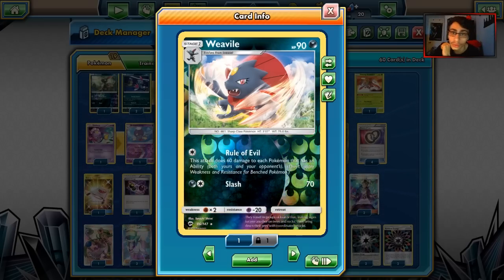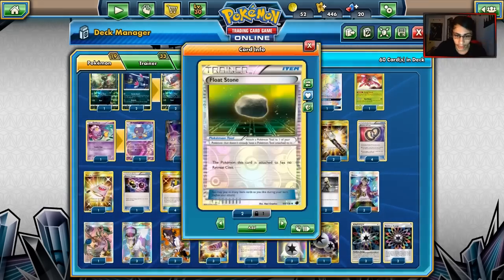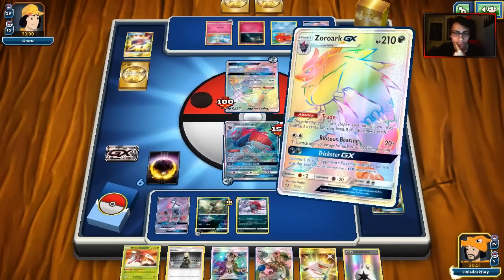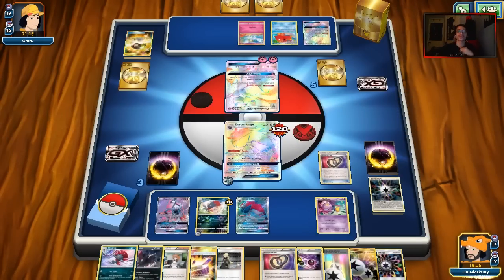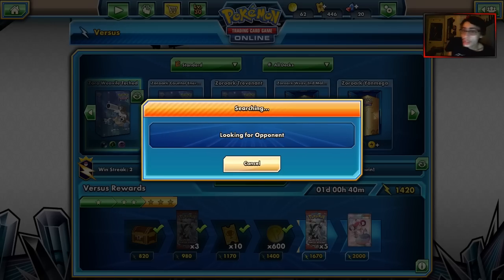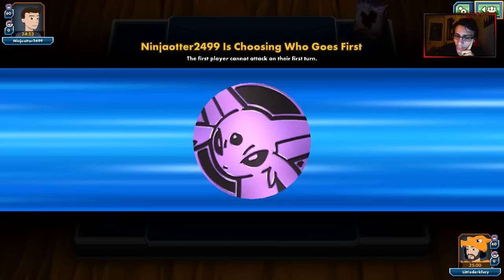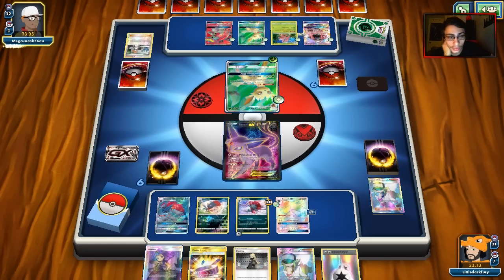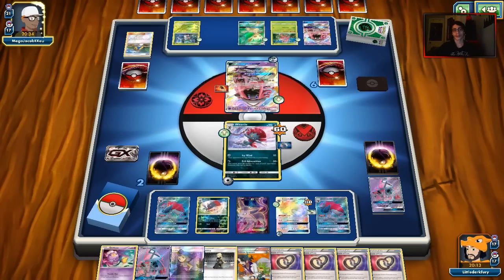Teched Out Weavile/Zoroark GX Deck! w/Drifblim & Shining Genesect! Crazy Deck! Ultra Prism PTCGO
In today’s ptcgo video we look at a new deck using weavile with zoroark and some cool techs like Drifblim & shining genesect! Its a crazy deck that has lots of ways to manipulate damage thanks to rule of evil and drifblim!

#Pokémon - 19

* 2 Sneasel UPR 73
* 1 Sneasel BUS 85
* 4 Zorua BKT 89
* 2 Weavile BUS 86
* 1 Weavile UPR 74
* 3 Zoroark-GX SLG 77
* 1 Shining Genesect SLG 9
* 1 Drifloon STS 46
* 1 Espeon-EX BKP 117
* 2 Tapu Lele-GX GRI 137
* 1 Drifblim UPR 52

* 2 Professor Sycamore STS 114
* 1 Rescue Stretcher BUS 165
* 4 Ultra Ball PLF 122
* 2 Acerola BUS 142
* 1 Captivating Poké Puff STS 99
* 4 Puzzle of Time BKP 109
* 3 Brigette BKT 134
* 1 Evosoda XY 116
* 2 Cynthia UPR 119
* 1 Special Charge STS 105
* 2 Guzma BUS 143
* 3 Choice Band BUS 162
* 2 Field Blower GRI 163
* 3 N NVI 101
* 1 Mallow GRI 145
* 1 Float Stone PLF 99

#Energy - 8

* 4 Rainbow Energy SUM 137
* 4 Double Colorless Energy GRI 166